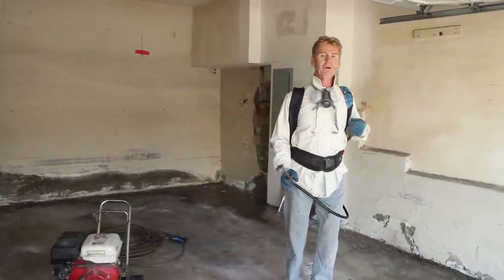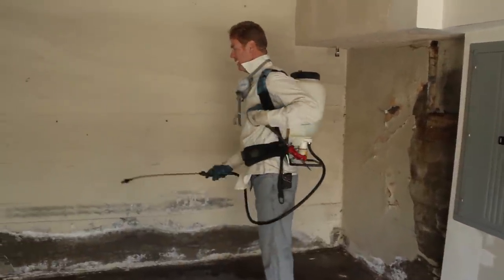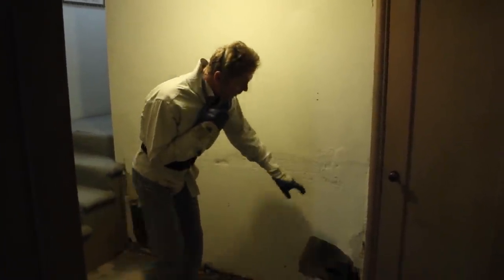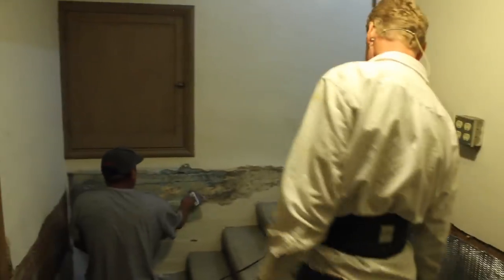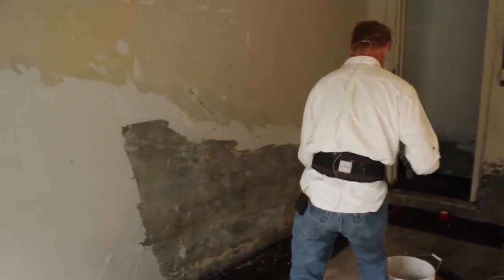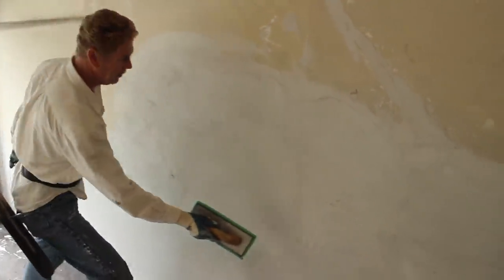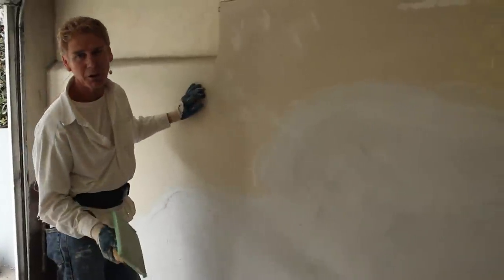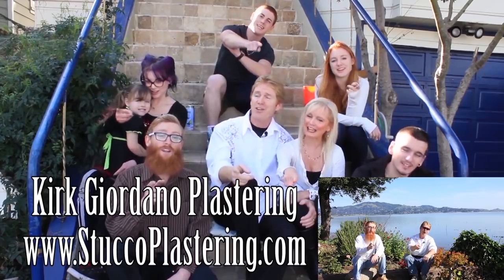How to remove mold or mildew in your house.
FYI, we are located in the Alameda, Berkeley, CA, area, Across the bay from San Fransisco.

Learn about mold issues. Mold is not good to inhale.
Mold issues: Neutralize and remove Mold and mildew from your walls.

 Mold is typical, especially in older homes with single-pane windows, for example.
  It’s cold and raining outside; you are inside with your heater on. This creates condensation on the window glass, and this water/moisture travels down the glass; when it hits the wood and sets long enough, this makes Mold.

 Personally, I, too, have single-pane windows.
About once or twice a year, I neutralize this Mold with bleach. However, I prefer white vinegar, which I also use in the dishwasher.
  The Mold shown here is past what’s typical or expected in this video, so we’re showing what is now necessary to remove the Mold.

 One can also use bleach to wipe off the surfaces under the windows and walls.
 There are many ways to skin a cat.

 In this video, we’re showing one way to remove mold spores and separate plaster in this garage from the walls and ceilings; because this was a garage/basement, we had the luxury to pressure wash all the mold spores out of the garage easily.
 Before the removal, I neutralized the Mold; you can do this with store-bought Clorox bleach, or I prefer to use white vinegar sometimes in my home under some of the single-pane windows.